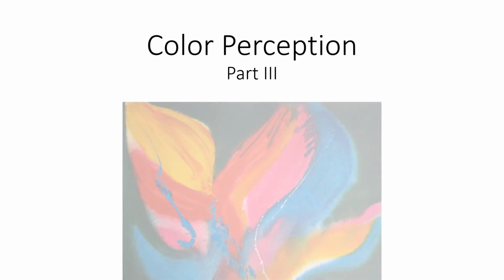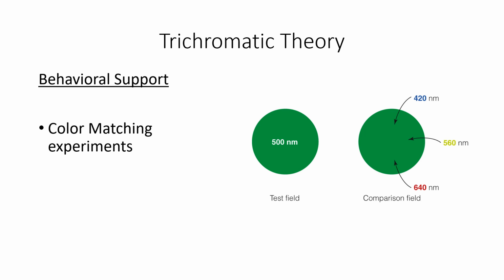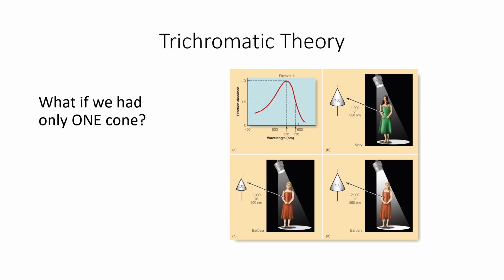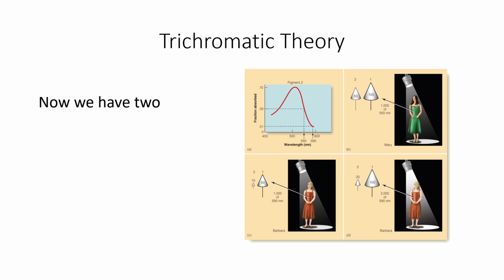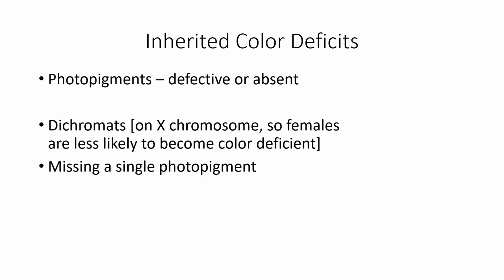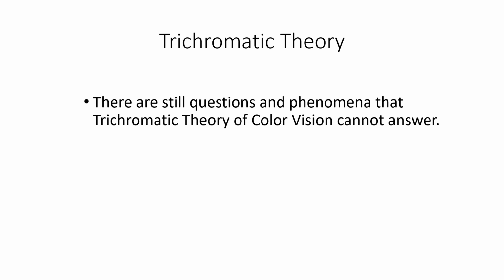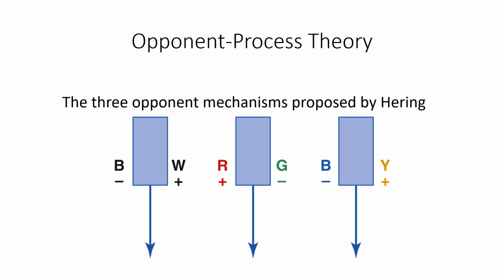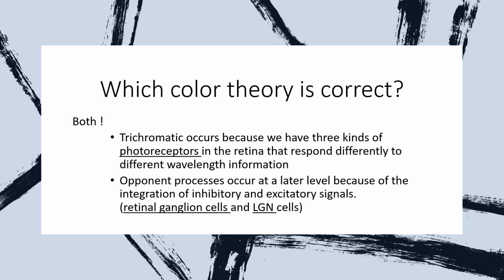Lecture16c Color III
Part 3 of Color Perception goes through the two main theories of how we perceive color: Trichromatic Theory and Opponent Process Theory.